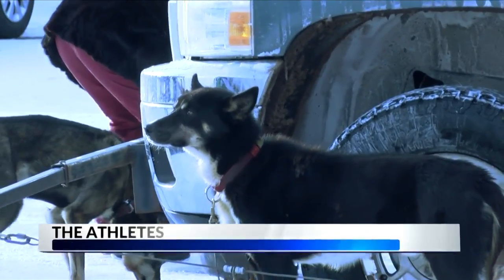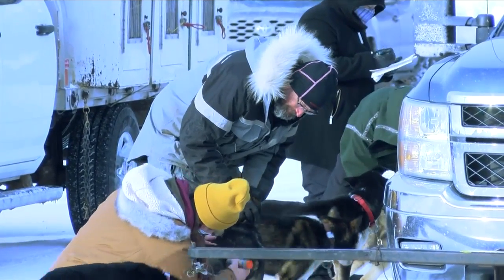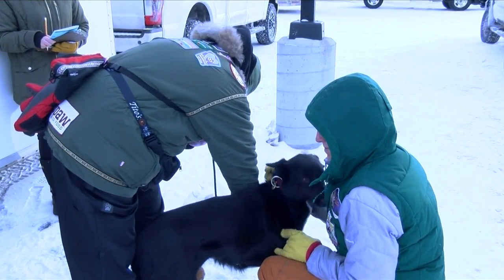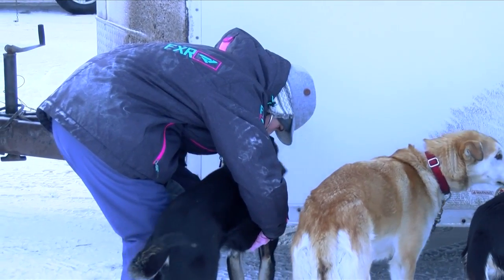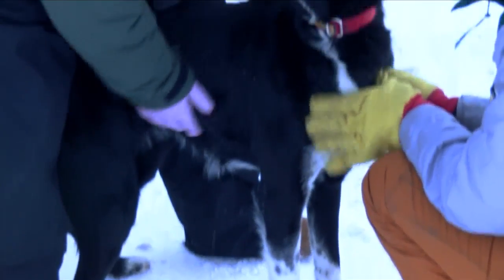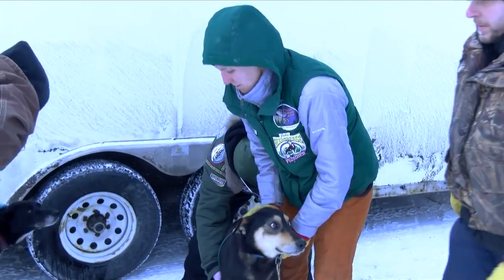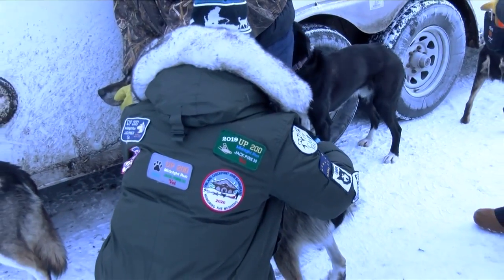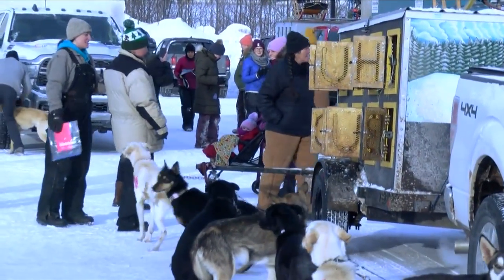Jake Vet Check